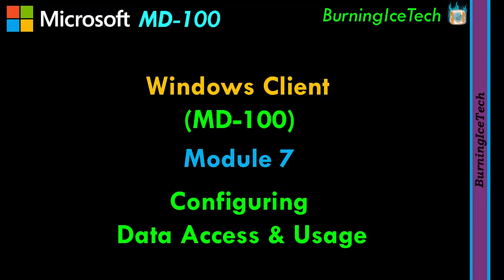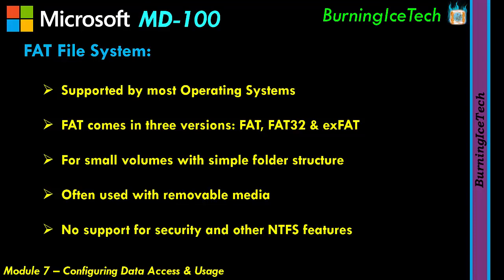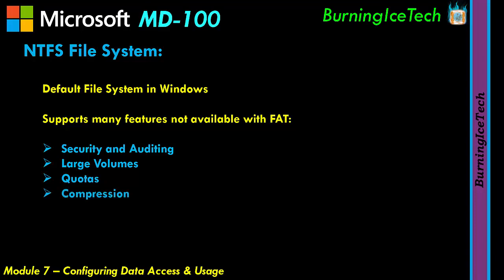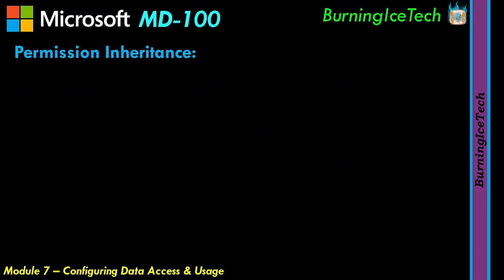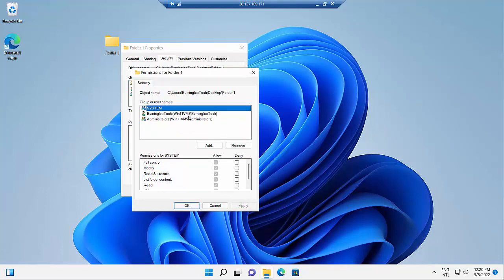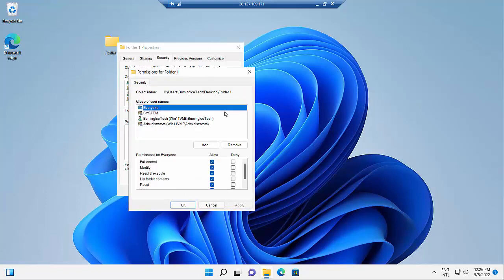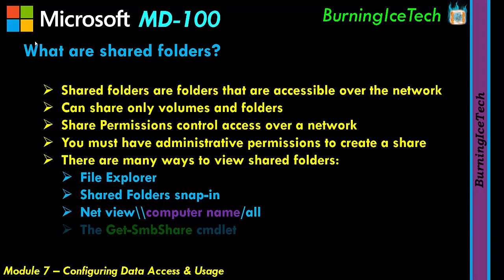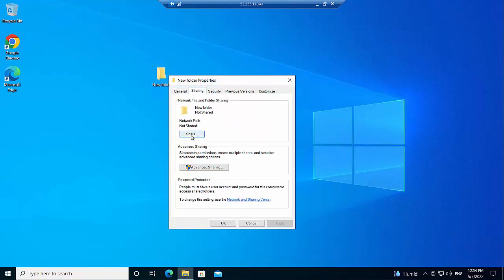File Systems | NTFS Permissions | Shared Permissions | MD-100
Configuring Data Access and Usage - Module 7 of the Full Microsoft MD-100 (Windows Client) Course. File Systems, NTFS Permissions, Permission Inheritance and Shared Permissions all explained.

In Module 7 of the Microsoft MD-100 Windows Client course we cover the file systems used by Windows Operating Systems, we take a look at what NTFS permissions are and how permission inheritance works and then lastly, we also explained Shared Permissions with demonstrations.

Topics discussed in this this specific module:

00:00 Intro
00:11 Main Sections List
01:05 Overview of File Systems
02:38 FAT File System
09:51 NTFS File System
14:40 ReFS File System
16:49 File & Folder Permissions
17:44 Permission Inheritance
31:44 Shared Folders

     Enrique Villegas
     Christopher Lee Manning

     Juan Garcia
     Robert Hallsey